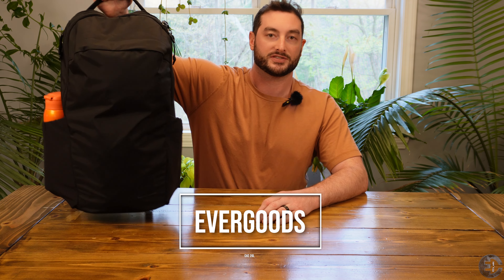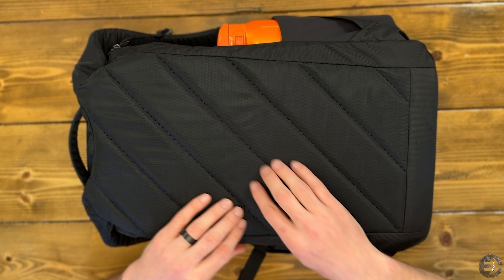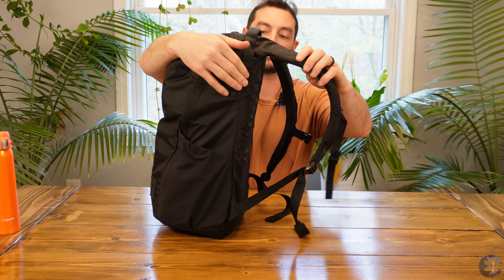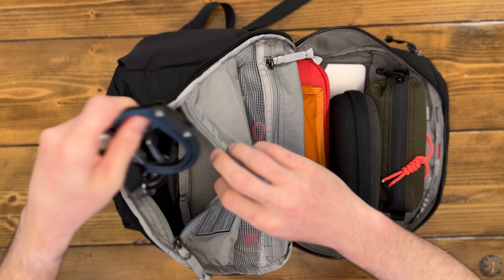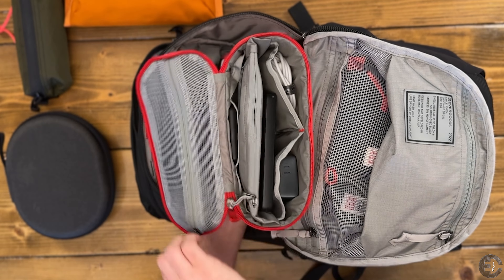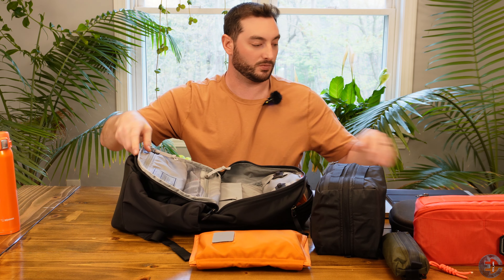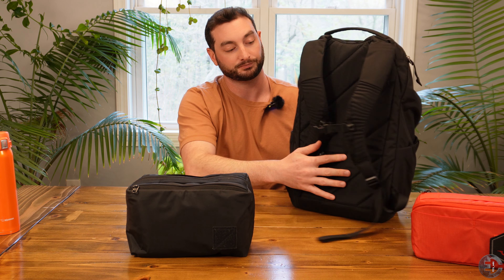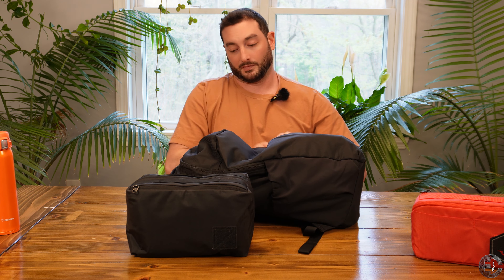EVERGOODS CHZ26 | The Perfect Daily Backpack Design?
Welcome back! Today we're diving into the EVERGOODS Civic Half Zip 26, also know by the name - CHZ26.

Stick around and we'll touch on the features, who its for and what I think about this bag.

Specifications:
- Shell fabric: 840d ballistic nylon 6
- Lining: 420d HT nylon
- Volume: 26L
- Weight: 2.75lbs (1247g)
- Dimensions: 19 x 9 x 12in (48x23x30cm)

Timestamps:
00:00 - Intro
00:48 - Materials
01:06 - Exterior
06:41 - Interior
15:25 - Travel Capabilities
15:58 - Daily Carry
21:45 - Final Thoughts

Content created on this channel is owned by me and cannot be used unless given permission by me.